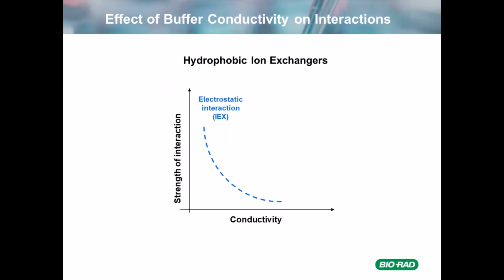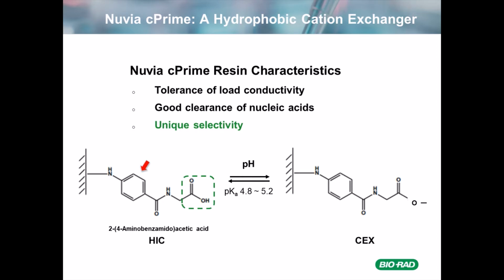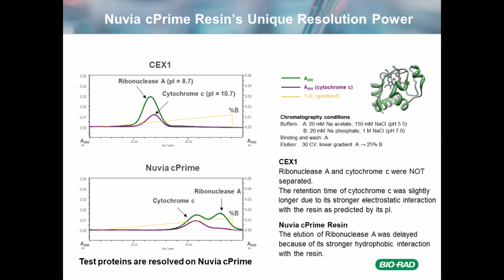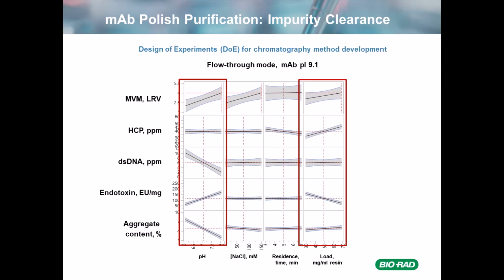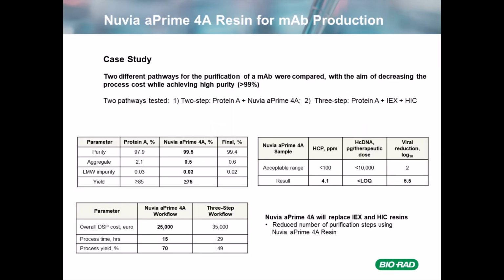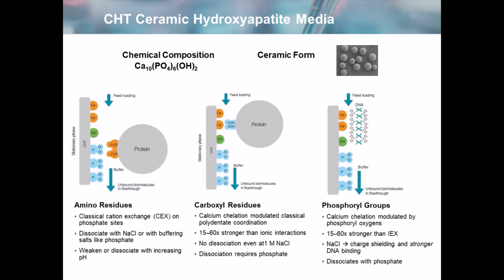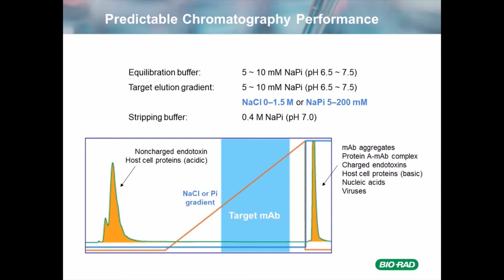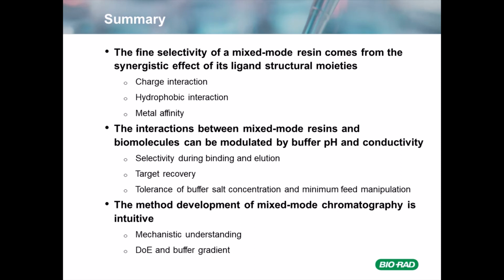15-minute Webcast: Mixed-Mode Chromatography Resins​ for Biomolecule Purification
Mixed-mode chromatography has emerged as a viable purification method for biomolecules that are otherwise difficult to purify using traditional chromatography platforms and other established means. Scientists are gaining an increased understanding of mixed-mode mechanisms and how these interactions impact selectivity. The industry is becoming more adept at including mixed-mode steps in production processes while also working to address robustness, platform fit, and productivity. This webinar examines mixed-mode chromatography for biomolecule purification. The ligand design impacts the strength and specificity of the interactions. Multiple interactions between stationary and mobile phases lead to unique selectivities and can facilitate separation of closely related proteins and contaminants.

Overview:
• Higher resolution compared to unimodal interactions
• Improved yield and activity
• Large design space for protein interaction
• Minimal feed manipulation prior to binding
• Mild operating conditions preserve activity

and request resin samples for your process development.